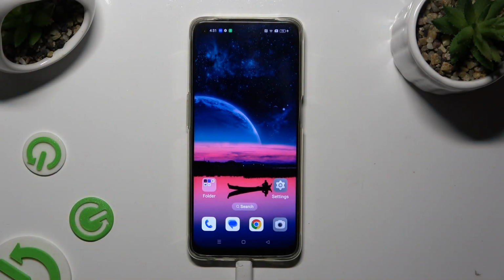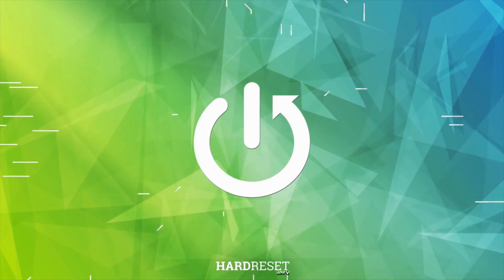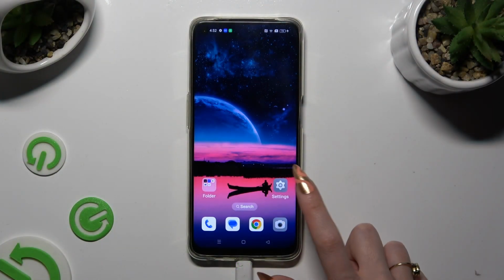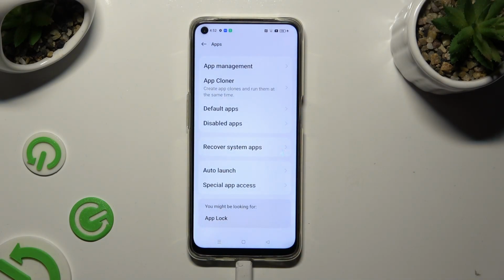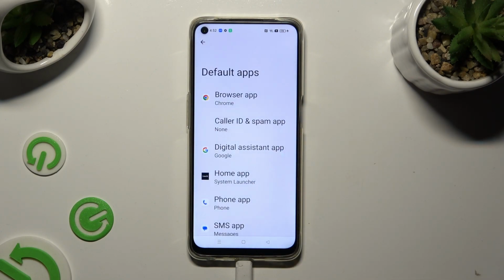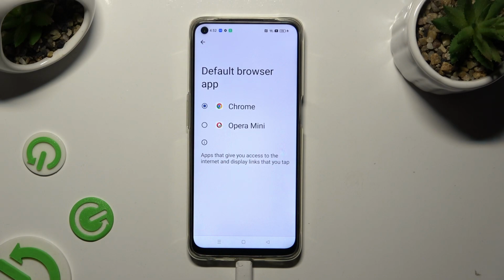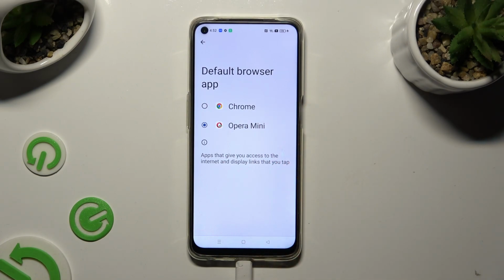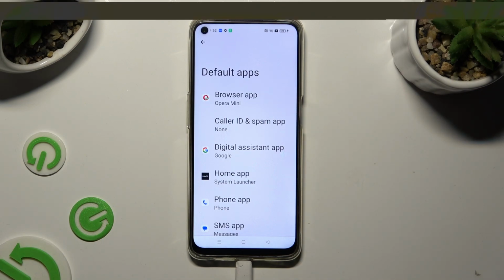How To Change Default Apps On OPPO F19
Tailor your OPPO F19 to match your preferences by mastering the art of changing default apps. This guide walks you through the intuitive steps to customize your device, ensuring that your preferred applications take the lead. Whether you want a different browser, messaging app, or launcher, this tutorial covers the process of changing default apps on your OPPO F19. Watch, learn, and enjoy a personalized digital experience that reflects your unique preferences!

How do I change default apps on OPPO F19?
What types of default apps can be customized on this device?
Can I set different default apps for specific actions or tasks on OPPO F19?
Is there a default app settings menu that I can access for customization?
How do I revert to the original default apps if I change my mind?
Can I use third-party apps as default applications on OPPO F19?
Are there recommended default app settings for specific use cases?